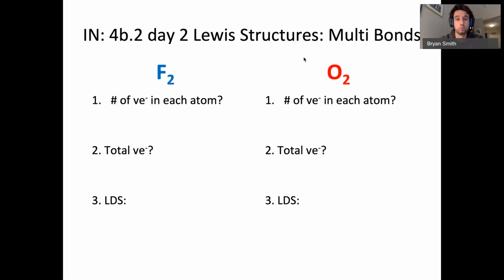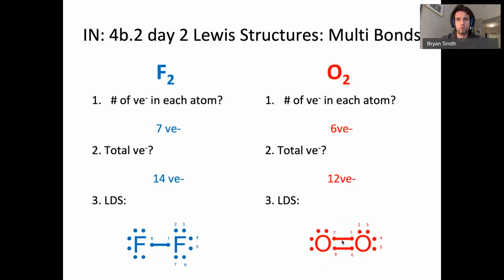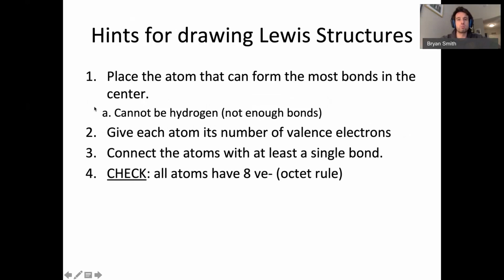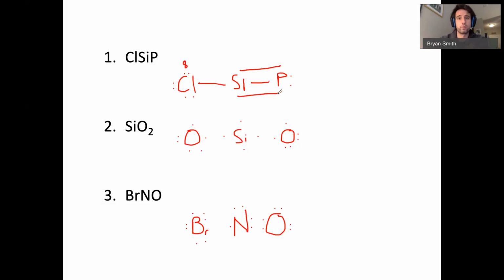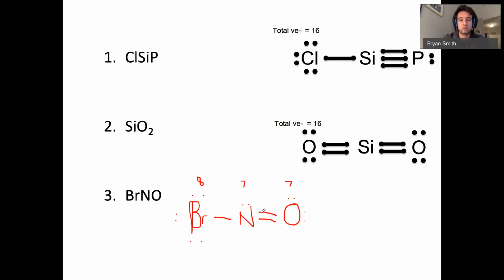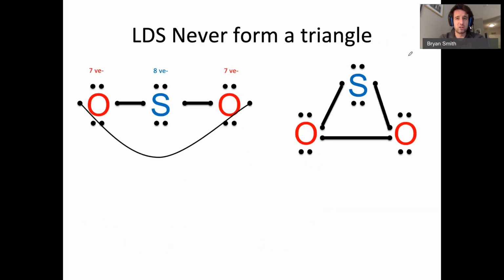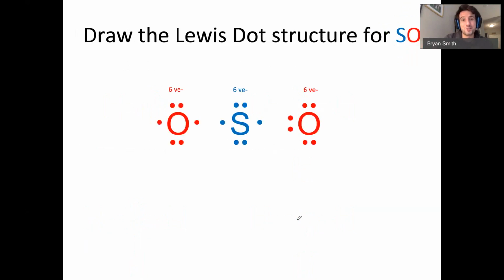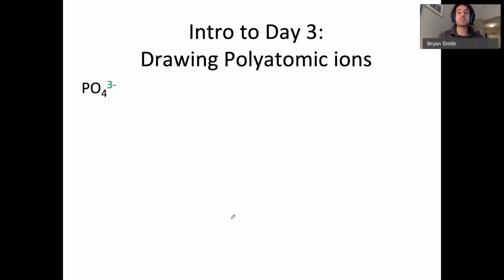Chemistry Notes 3.3 (Day 1&2) Multiple Bond LDS